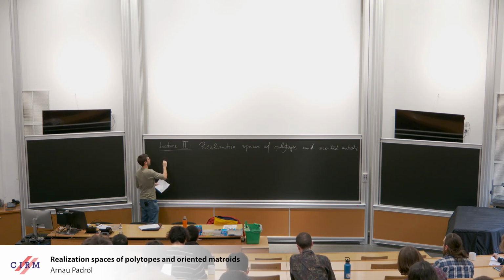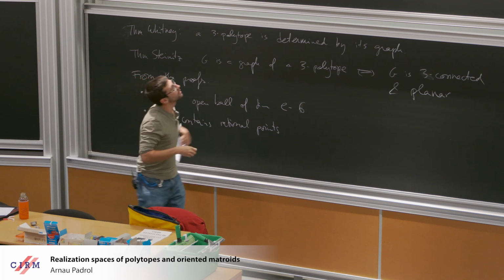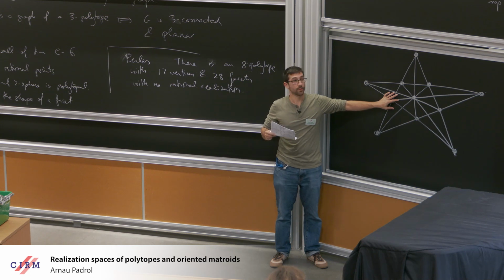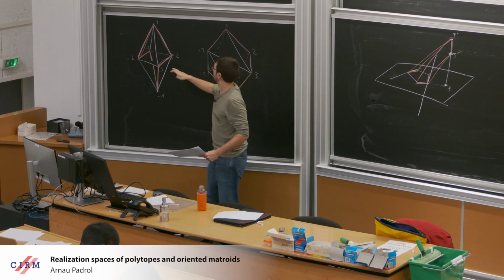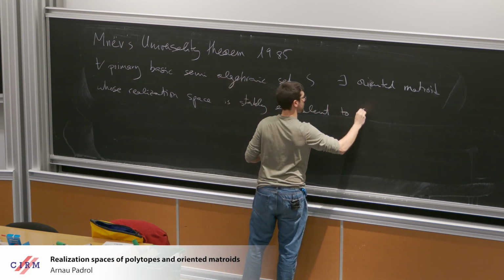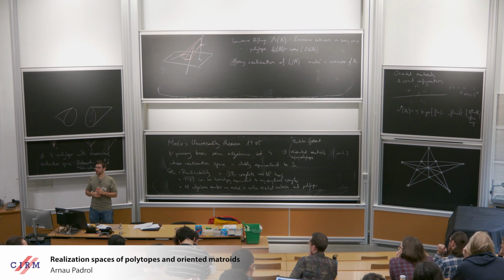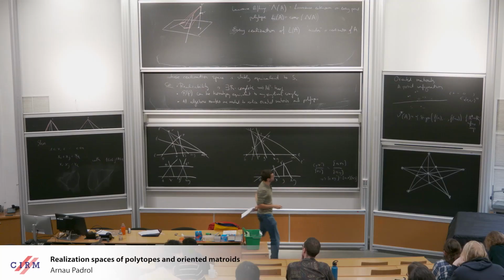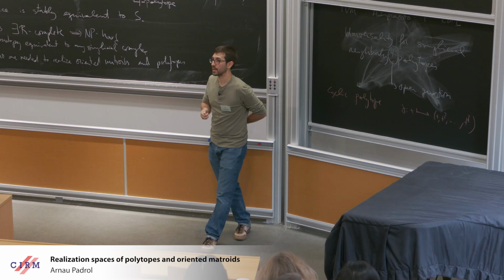Arnau Padrol: Realization spaces of polytopes and oriented matroids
CONFERENCE
Recording during the thematic meeting : «Current trends in representation theory, cluster algebras and geometry» the November 30, 2023 at the Centre International de Rencontres Mathématiques (Marseille, France)